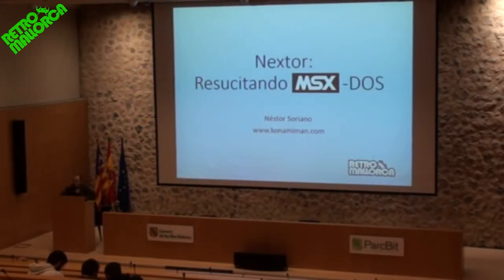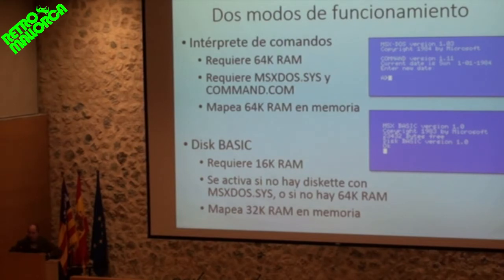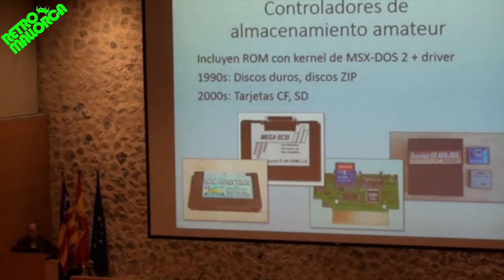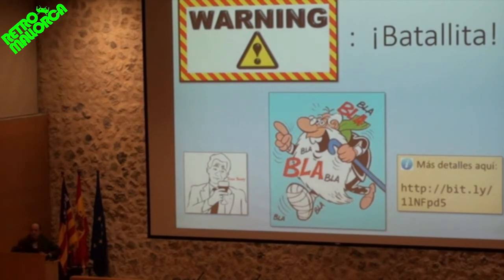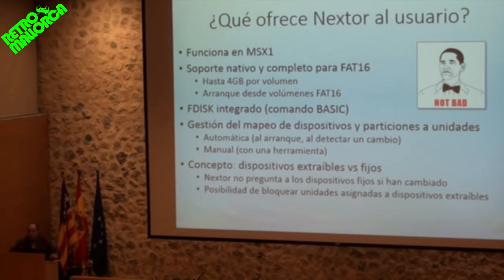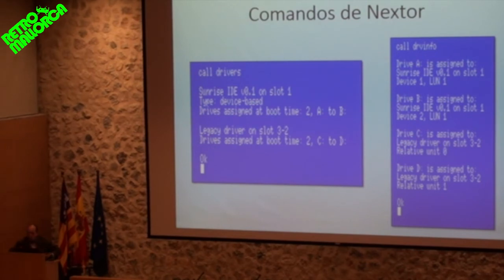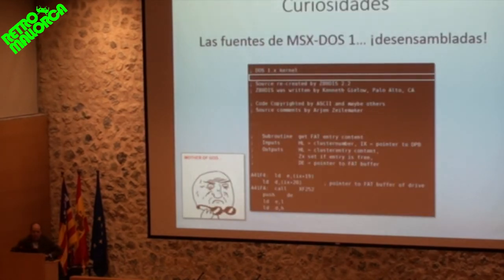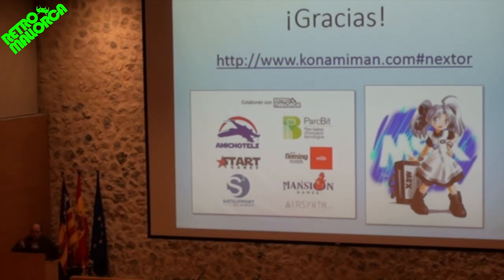Conferencia Nextor: Resucitando MSX-DOS - RetroMallorca 2014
Nextor: Resucitando MSX-DOS, por Néstor Soriano. Del autor del software para conectar un ordenador de 30 años a Internet. Nos explicará cómo él mismo ha ampliado el sistema operativo originario de Microsoft desde el código fuente original.

RetroActivo es un podcast sobre informática y videojuegos retro realizado por la asociación sin ánimo de lucro RetroMallorca.